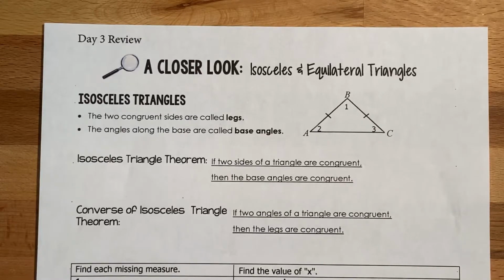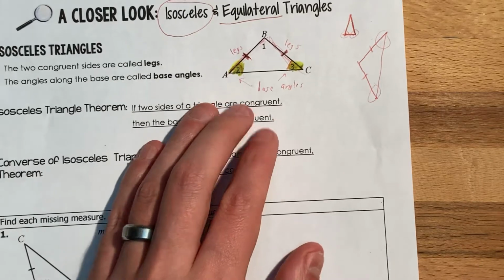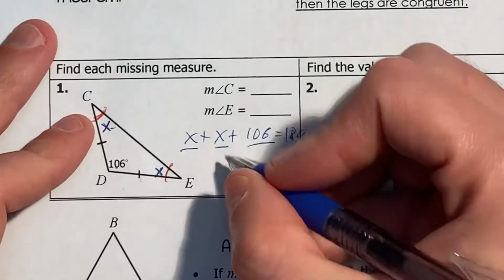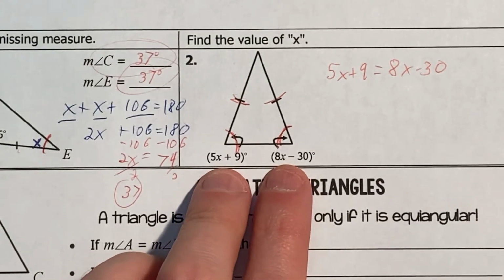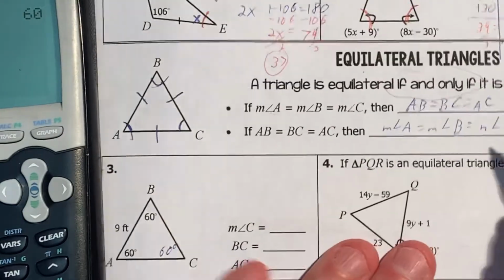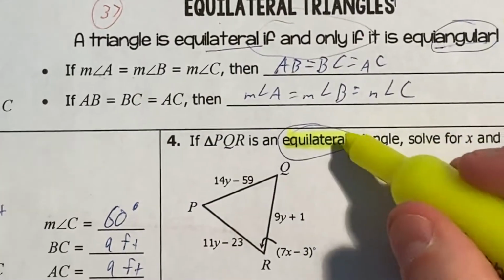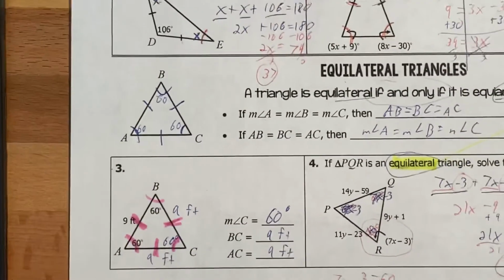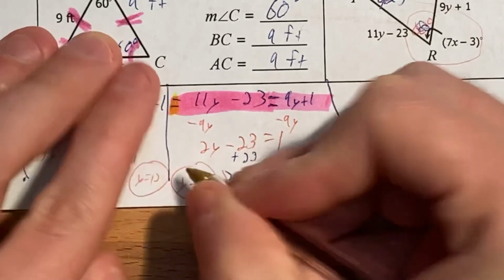Isosceles and Equilateral Triangles